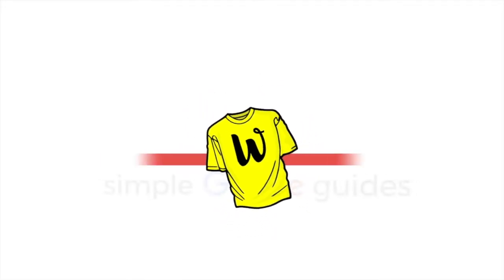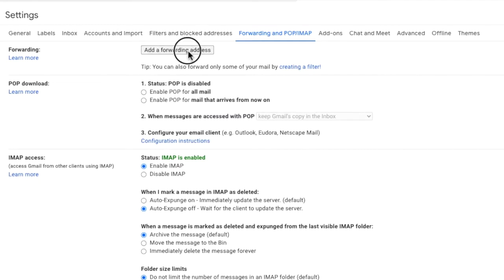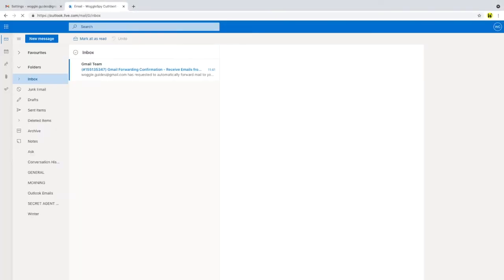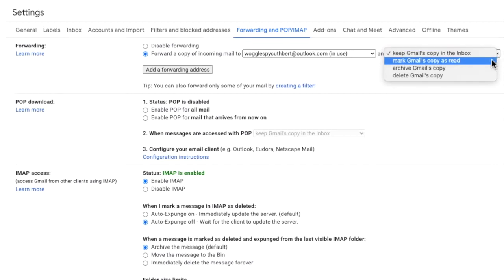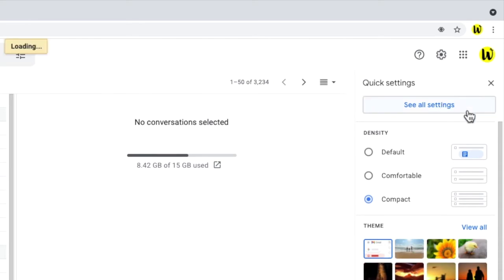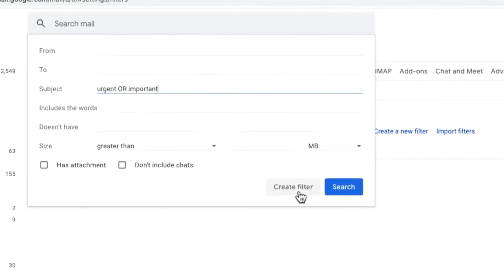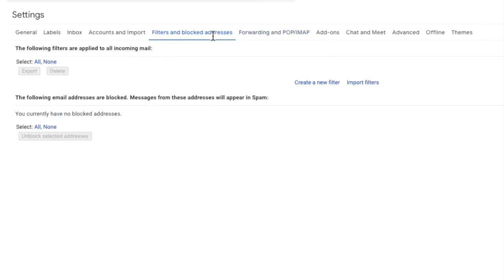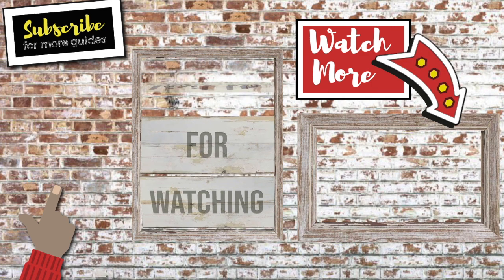How to Forward all or specific emails in Gmail to any email account Outlook, Yahoo, Hotmail, AOL #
In this guide, we’ll go through how to set up email forwarding in Gmail. I show you two ways to do this - either for every new email you receive in Gmail or only for specific emails that match the criteria you choose, such as the address of the email sender or specific words and phrases in the email.

🕔  Key Moments
00:00 | Intro
00:29 | Forwarding all emails in Gmail to another email account
03:49 | Forwarding emails from Gmail based on specific criteria
07:01 | Wrap up

🔎  Useful links
See more info on how to forward emails in Gmail in this article from the Google Support Center ‘Automatically forward Gmail messages to another account’

Transcript
So, I’ll cover two methods of forwarding email from Gmail.
Firstly, I’ll show you how to setup email forwarding for all emails that come into Gmail
and then secondly how to setup forwarding just for individual emails based on specific criteria such as the email sender or keywords found in the email

So let’s begin with forwarding all emails in Gmail to another email account.

I’m logged into Google and in Gmail.
To add a forwarding address, I want to go into the Settings in Gmail.
Lets click on the Cog Settings icon in the top right of the inbox
And in the panel that opens, lets choose the See all Settings button
The Settings window then open and on this page, we’ll click into the Forwarding and POP/IMAP tab
At the top of this tab is the Forwarding section
In this section, you’ll see there is an option to Add a forwarding address
Let’s click on that button
Once you have entered the address you want to forward emails to, click on the Next button to continue
A new pop-up box then appears
Let’s do that now
I’ll quickly log into Outlook
You’ll see an email has been received from the Gmail team.
Reading the email, a confirmation code is shown which we can add directly into the settings page, however, I am going to click on the link shown below which opens a confirmation page.
To confirm that emails can be forwarded to this account from the Gmail account, click the confirm button.
Lets now return to the original gmail account from which are forwarding the emails.
I’ll click on the refresh icon for the browser to reload this settings page.
But we’re not done just yet.
To forward on all emails that are sent to this Gmail Account, we need to choose the option to Forward a copy of the incoming mail to the Outlook inbox
We also need to decide what Gmail should do with the emails it receives.
If I click on the drop down four options are shown
To confirm these changes , scroll down to the bottom of this page and choose the Save changes button.